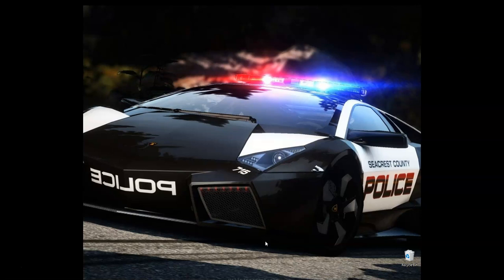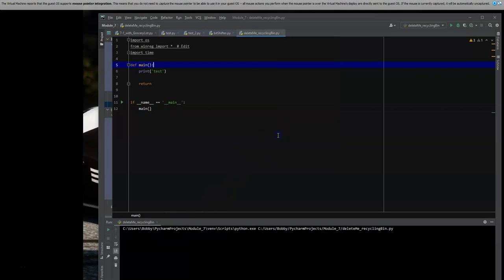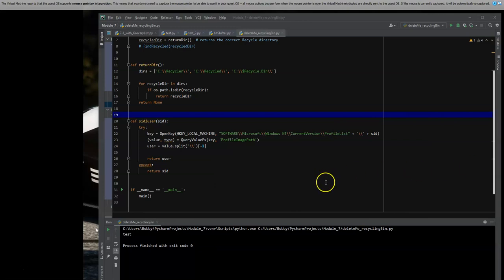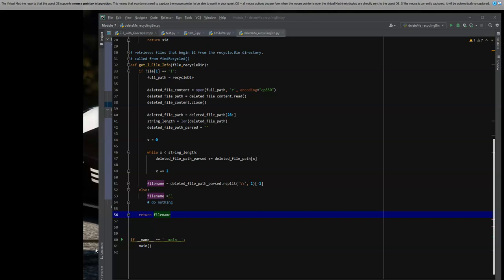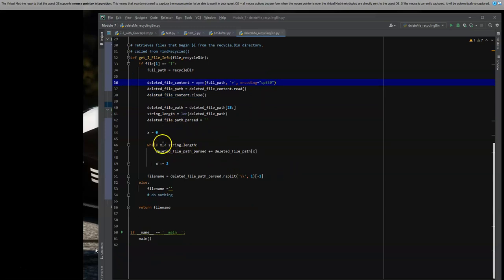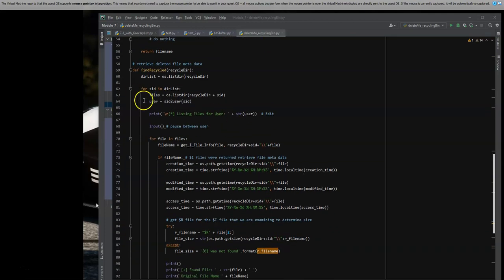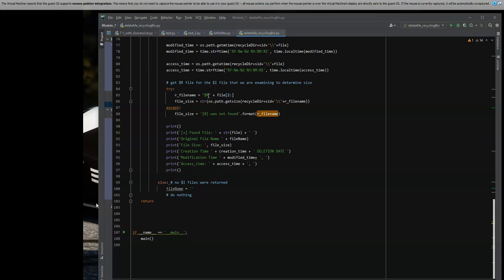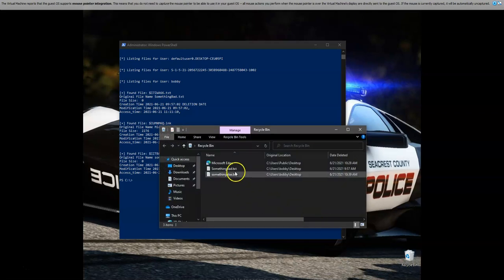recyclingBin file extraction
How to extract metadata from deleted files in the recycling bin (windows).
Python.